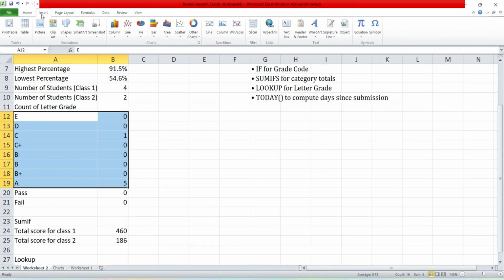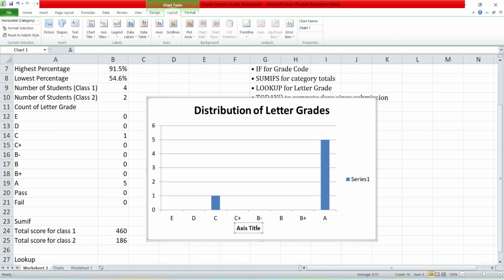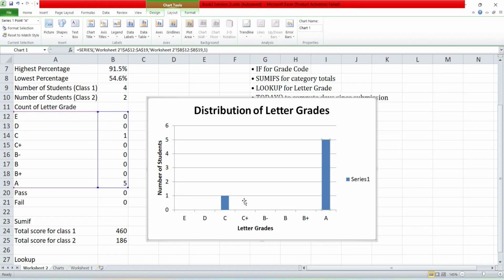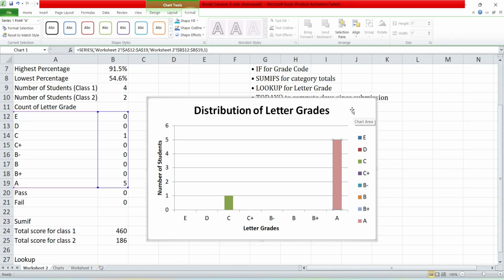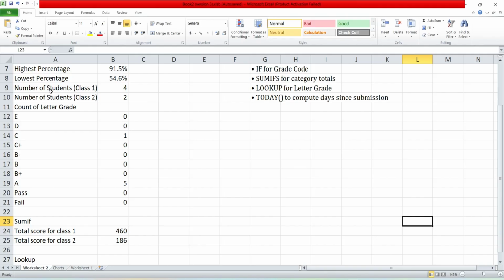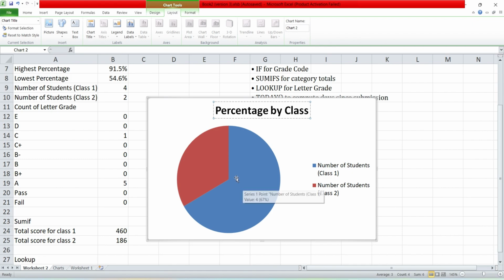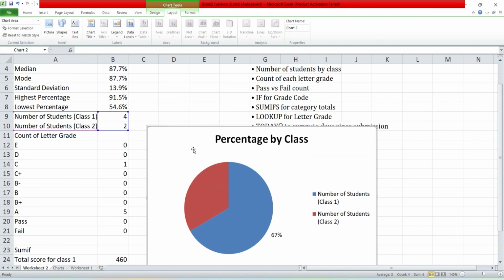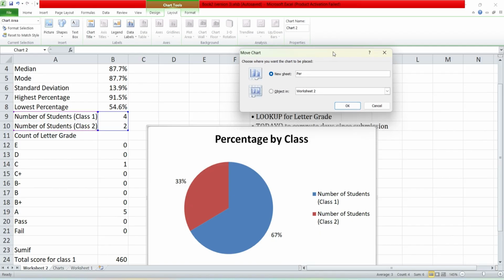Creating Charts - Lesson 4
In this lesson we explore the basics of creating charts in Microsoft Excel